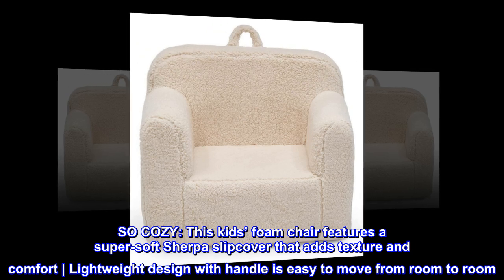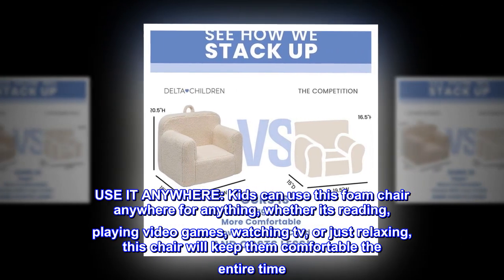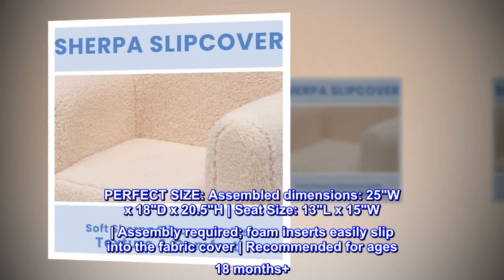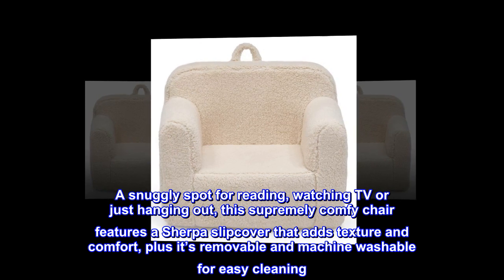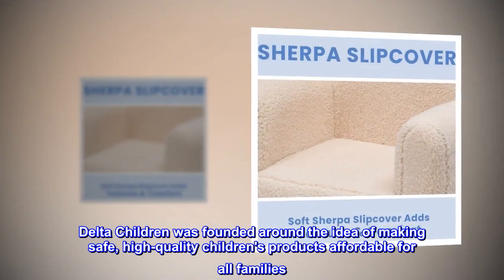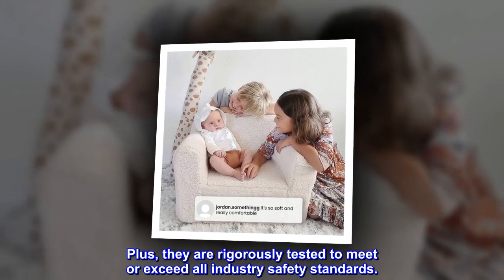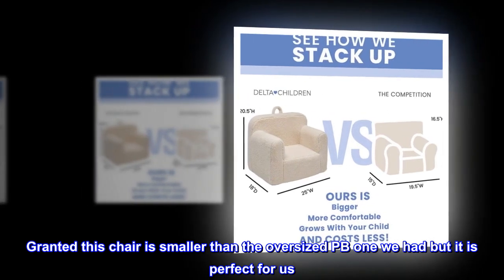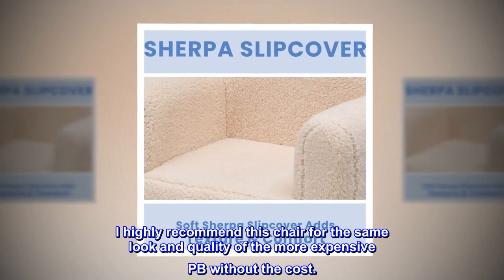Delta Children Cozee Sherpa Chair, Cream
SO COZY: This kids’ foam chair features a super-soft Sherpa slipcover that adds texture and comfort | Lightweight design with handle is easy to move from room to room
EASY TO CLEAN: Removable and machine washable slipcover zips off for easy cleaning
USE IT ANYWHERE: Kids can use this foam chair anywhere for anything, whether its reading, playing video games, watching tv, or just relaxing, this chair will keep them comfortable the entire time
PERFECT SIZE: Assembled dimensions: 25"W x 18"D x 20.5"H | Seat Size: 13"L x 15"W | Assembly required; foam inserts easily slip into the fabric cover | Recommended for ages 18 months+
SAFE OPTION: This comfy kids’ chair meets or exceeds all safety standards
Cozy up to the Cozee Sherpa Chair for Kids by Delta Children. A snuggly spot for reading, watching TV or just hanging out, this supremely comfy chair features a Sherpa slipcover that adds texture and comfort, plus it’s removable and machine washable for easy cleaning. Perfect for the playroom, living room or your child's bedroom, this kids’ foam chair goes anywhere they do--the lightweight design with handle on top is easy to move from room to room. Recommended for ages 18 months+. Delta Children was founded around the idea of making safe, high-quality children's products affordable for all families. They know there's nothing more important than safety when it comes to your child's space. That's why all Delta Children products are built with long-lasting materials to ensure they stand up to years of jumping and playing. Plus, they are rigorously tested to meet or exceed all industry safety standards.

Great alternative to PB chair!
I found this chair while looking for an alternative to the Pottery Barn chair. I actually had the PB chair already for my daughter and the cover alone was going to be over $100. Granted this chair is smaller than the oversized PB one we had but it is perfect for us. It’s easy to move from room to room and is great quality. It came fully assembled and just needed to “fluff” out once removed from the packaging. I highly recommend this chair for the same look and quality of the more expensive PB without the cost.